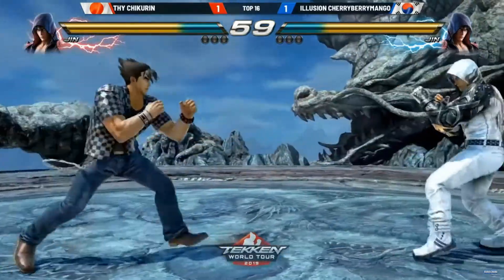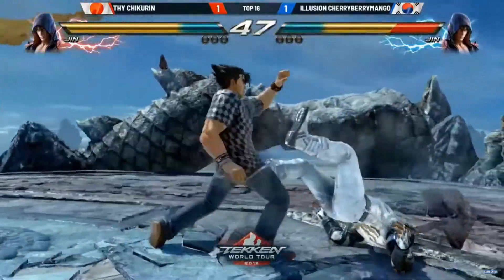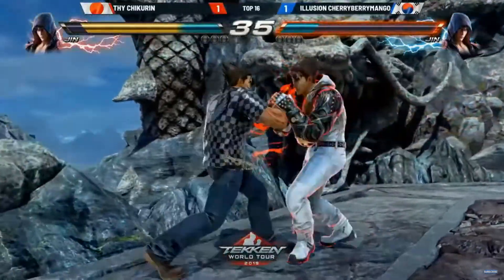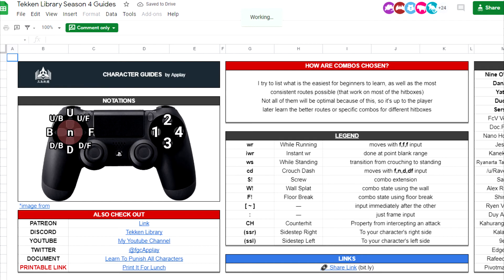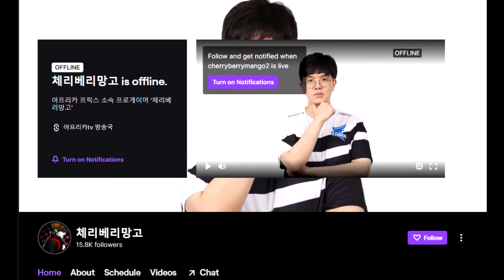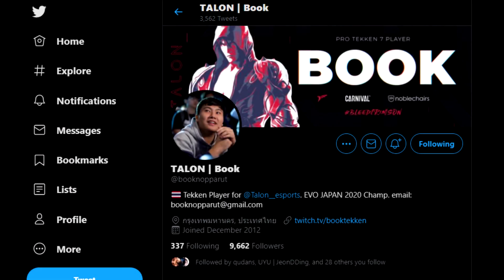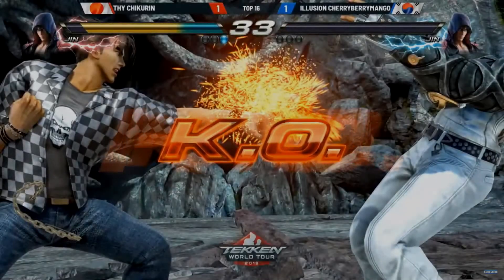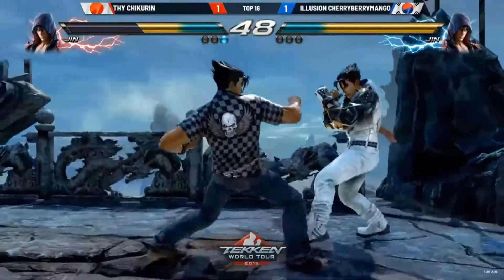[Guide] Jin Kazama: The Basics, part 3 - Punishers, Juggles, and Summary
If the terminology/etc. in this video is unknown to you, please consider the below resource links for beginners: